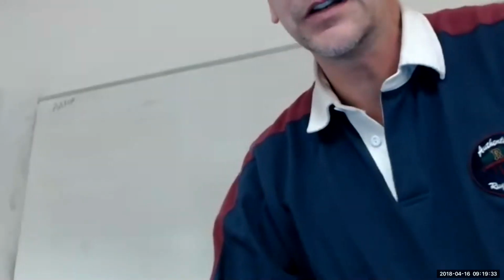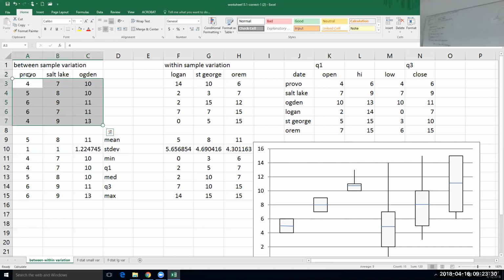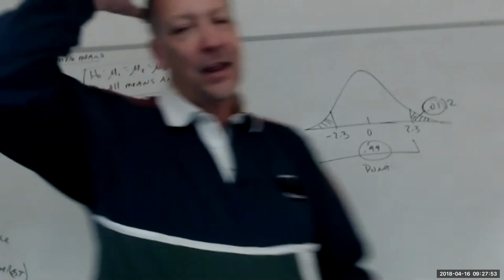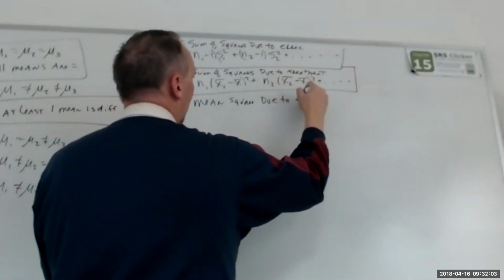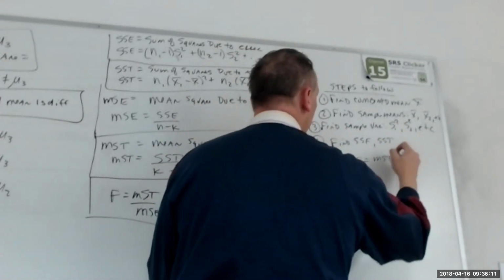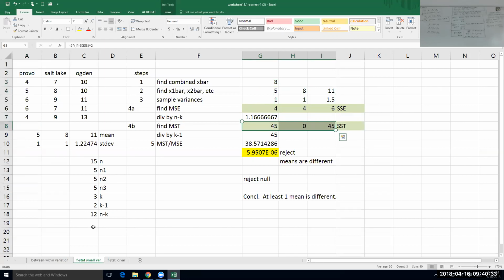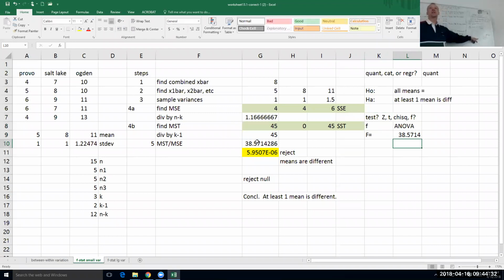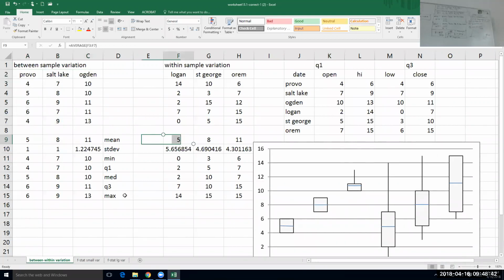13.1 One Way ANOVA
We talk about how to compare 3 or more means, and why you need to consider standard deviation/variance when comparing means.